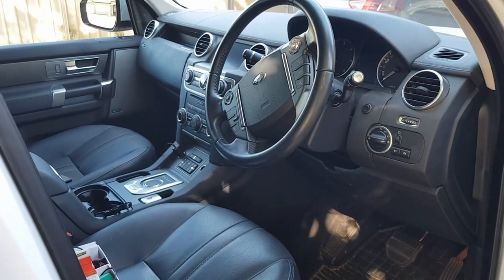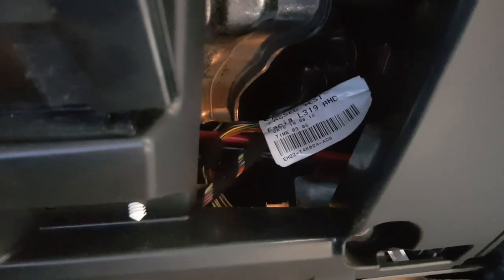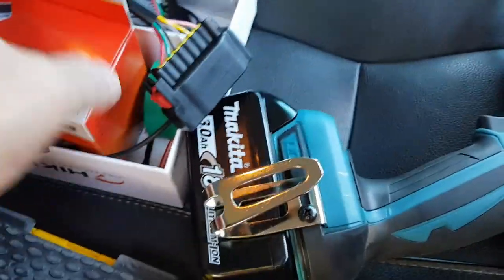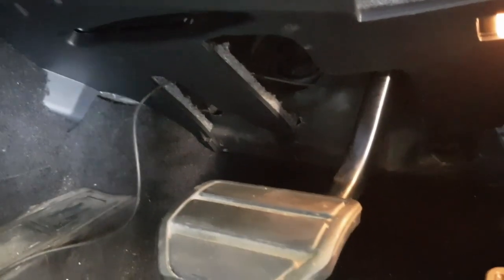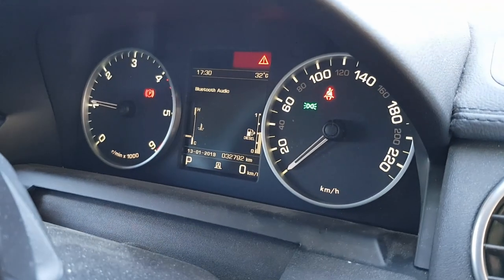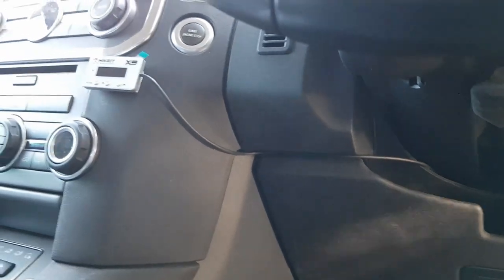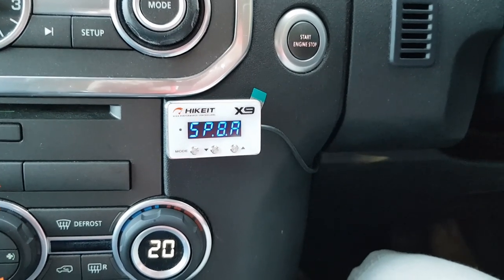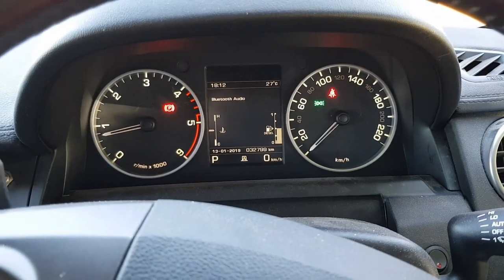Hikeit X9 Throttle Controller Installation in Discovery 4/LR4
This is the install video of the Hikeit Performance X9 Throttle Controller for our 2015 Land Rover Discovery 4/LR4 SE SDV6.